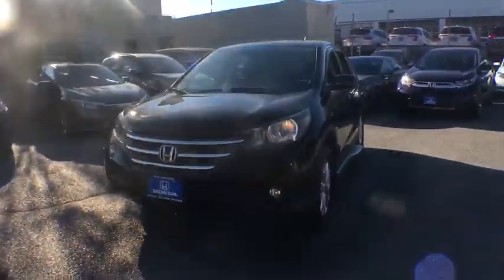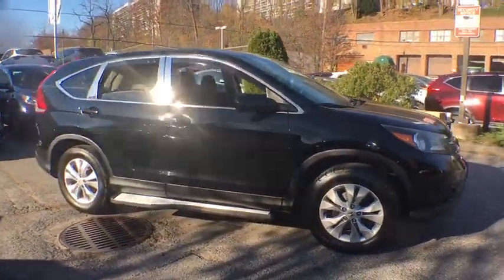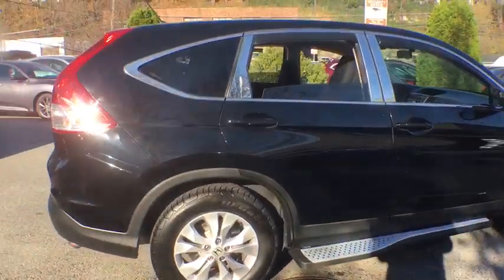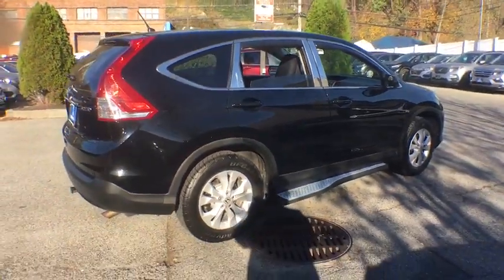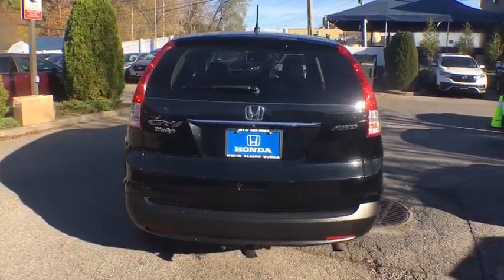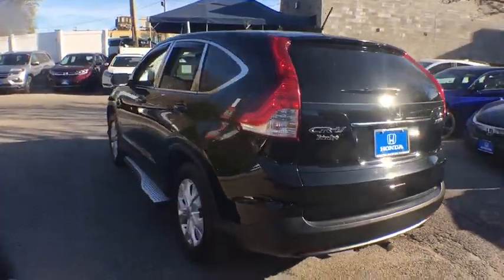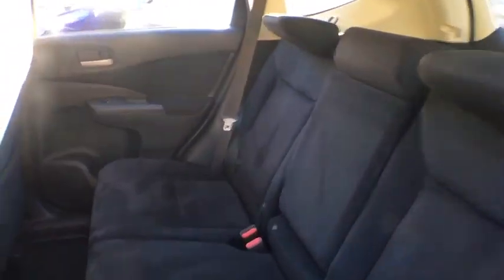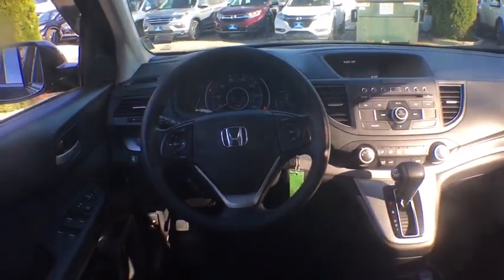2014 Honda CR-V White Plains, New Rochelle, Westchester, Scarsdale, Greenwich, NY U32951T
Crystal Black Pearl Used 2014 Honda CR-V available in White Plains, New York at White Plains Honda. Servicing the New Rochelle, Westchester, Scarsdale, and Greenwich, NY area.

2014 Honda CR-V EX Black **SUNROOF**, **BACKUP CAMERA**, **BLUETOOTH**, **USB PORT**, 4 Brand New Tires!, AFFORDABLE LUXURY, CLEAN AUTOCHECK REPORT, FULL SERVICE INSPECTION, **ACCIDENT FREE CARFAX**, AWD. AWD 5-Speed Automatic 2.4L I4 DOHC 16V i-VTECbrbr**No Games**No Gimmick** The price you see is the price you pay at White Plains Honda. No other dealership will treat you like family the way we do here, we've got an excellent customer satisfaction rating. Recent Arrival! 22/30 City/Highway MPGbrbrAwards:br * 2014 KBB.com Brand Image AwardsbrKelley Blue Book Brand Image Awards are based on the Brand Watch(tm) study from Kelley Blue Book Market Intelligence. Award calculated among non-luxury shoppers.  Kelley Blue Book is a registered trademark of Kelley Blue Book Co., Inc.brCertified vehicles includes preowned 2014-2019 Hondas with less than 80k miles. DUE TO OUR HIGH INVENTORY TURNOVER, IT MAY BE POSSIBLE THAT A LISTED VEHICLE MAY BE SOLD. IF SO, WE WILL PRESENT YOU WITH SIMILAR VEHICLES AT A SIMILAR PRICE. To find the best value, we do the research before you do. We strive to provide you with the best value on every vehicle. Family operated since 1929, our success is due to being a highly customer centric dealership, attending to your every need.brbrReviews:br * The 2014 Honda CR-V is as comfortable mushing through unplowed streets as it is circling the flea market ready to haul home some vintage antiques. Excellent fuel economy, a very reasonable price, and a near flawless repair record should seal the deal. Source: KBB.combr * Abundant passenger and cargo room; good fuel economy; user-friendly controls; ample standard tech features; strong crash test scores. Source: Edmundsbr * The 2014 Honda CR-V has a modern aerodynamic look, with sweeping lines, exciting body sculpting, and a dramatic profile. It has enough attitude and ability to get you around town and then tackle the open road and the great outdoors. The CR-V comes equipped with a 2.4-Liter i-VTEC 4-Cylinder engine with 185 Horsepower and a 5-Speed Automatic Transmission. It has a rigid unit-body structure, coupled with taut suspension tuning, which give it impressive handling characteristics. For ultimate 4-season security, the 2014 CR-V is available with Honda's Real Time All-Wheel Drive with Intelligent Control System that smoothes out initial acceleration and can transfer up to 100 percent of torque to the rear wheels if necessary. The CR-V is very fuel-efficient and can get up to an EPA estimated 31 MPG Highway when in two-wheel drive. Hit the green ECON button, and the vehicle makes adjustments to its systems so they can be more efficient. Then you get feedback as you drive from Eco Assist to let you know how efficient your driving is. Honda has placed bars around the speedometer, and the longer you keep them in the green, the farther you can go on a tank of gas. The 5-passenger CR-V remains modestly sized on the outside, but is extremely roomy inside, with a rear seat that accommodates adults and a proper-sized cargo area. Special attention is paid to driver comfort, with supportive front seats that flank an accommodating center console punctuated by two big cup holders. A large covered center stow bin houses USB and auxiliary inputs as well as a 12-volt power point. Finally, its large single-piece liftgate, coupled with a significantly lower lift-over height, eases loading and unloading chores. Check out the 2014 Honda CR-V Today! Source: The Manufacturer Summary